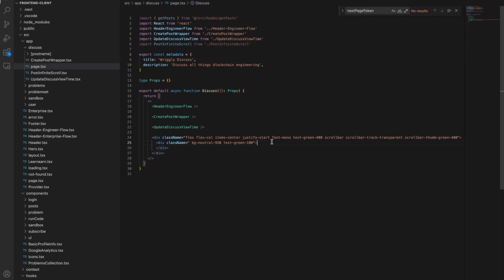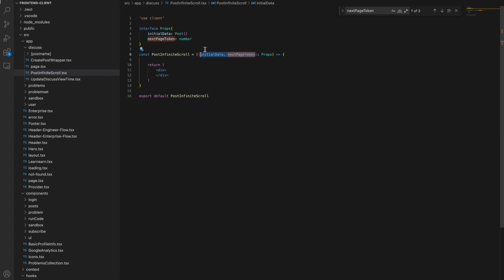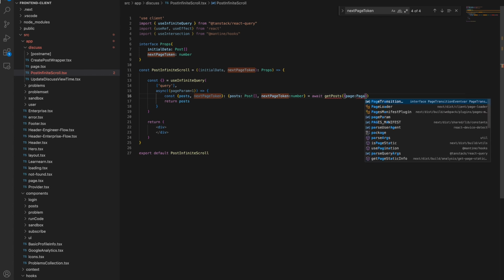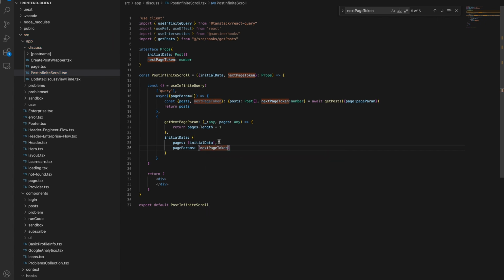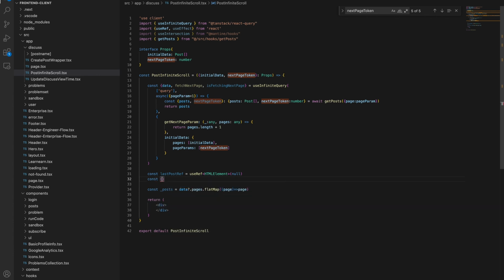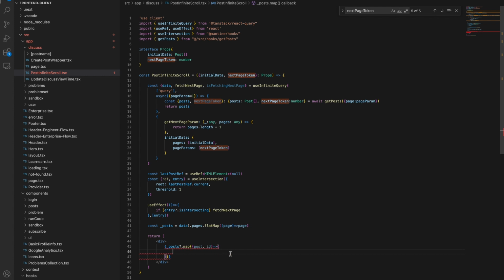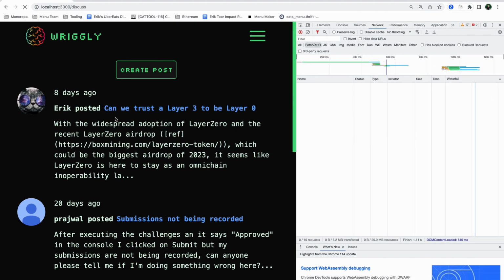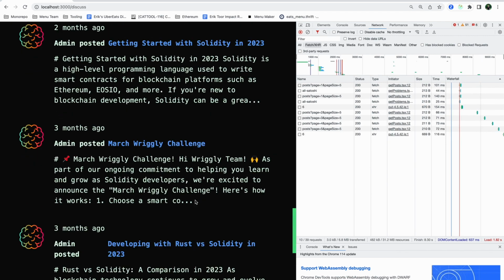IMPLEMENTING INFINITE SCROLL / PAGINATION IN NEXT 13 ON WRIGGLY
In this video I talk through how to implement infinite scroll in Next 13.

Step 2: Using React Query and Mantine Hooks, fetch your data and recursively fetch more data as your user viewport intersects with the last record fetched

Timestamps ⏱
0:00 Introduction
0:13 Pagination
0:45 Infinite Scroll
1:49 Coding
10:00 Conclusion